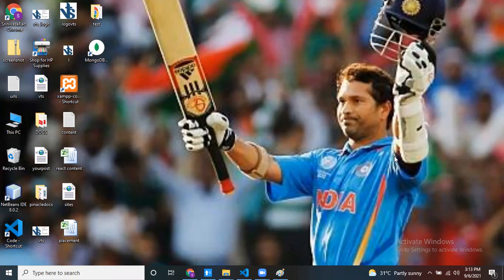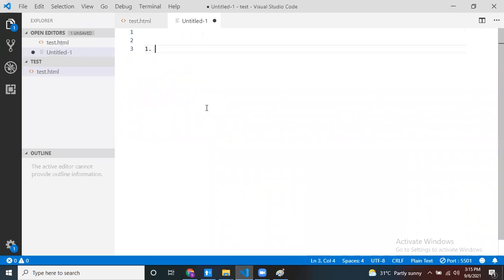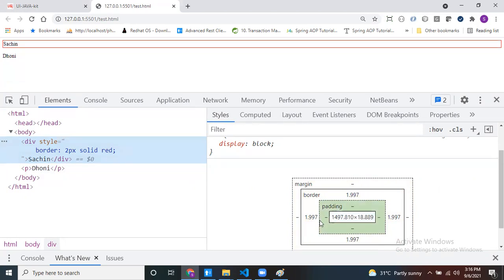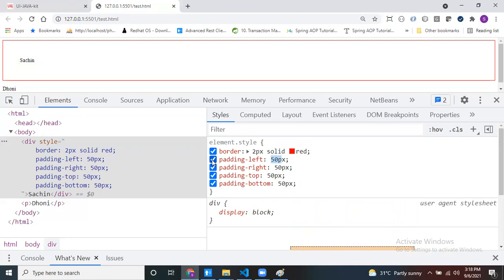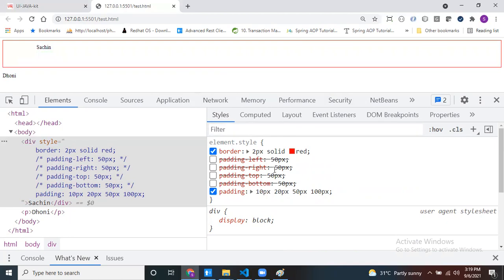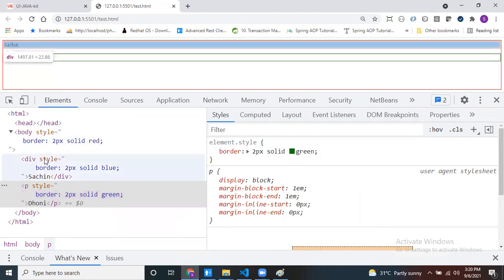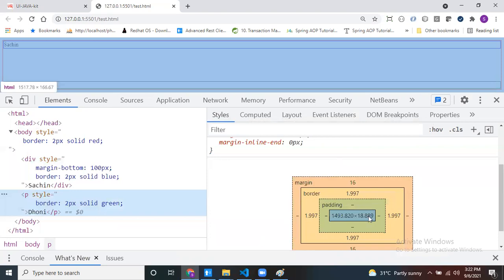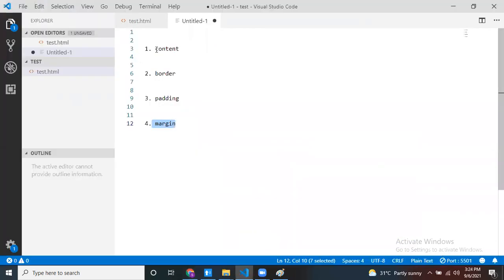Box Model in CSS